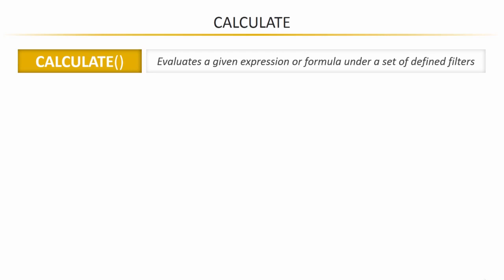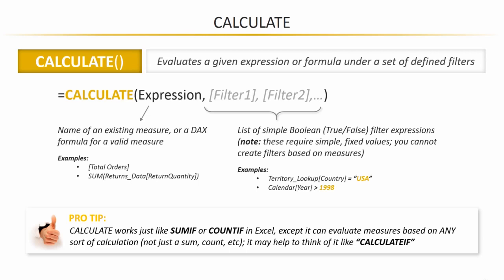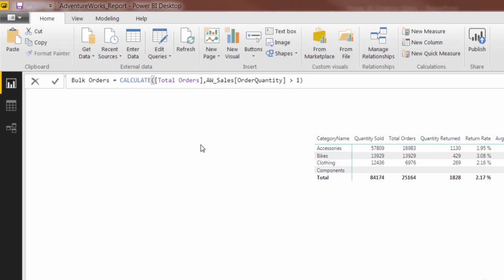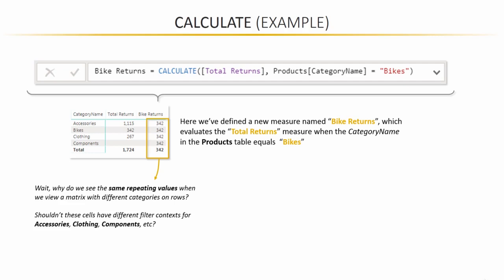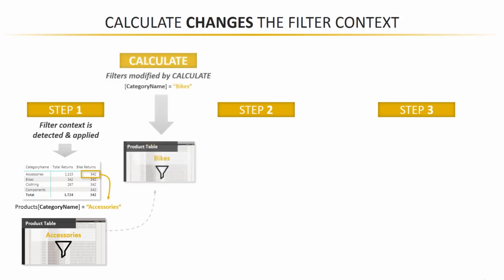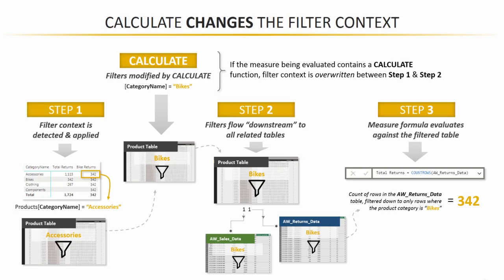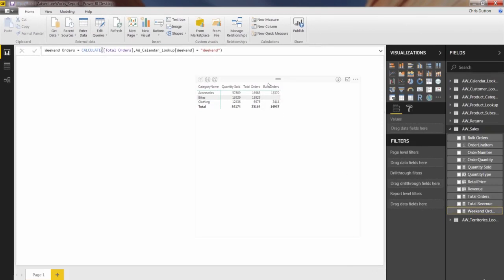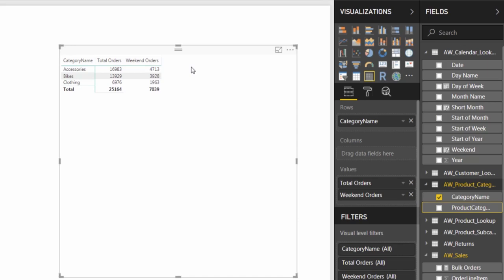5.18 DAX Demo CALCULATE | Analyzing Data with DAX | Learn Power BI 2022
5. Analyzing Data with DAX Calculations in Power BI
5.18 DAX Demo CALCULATE